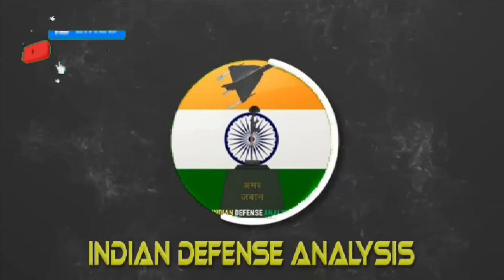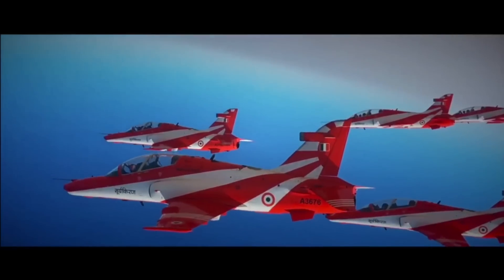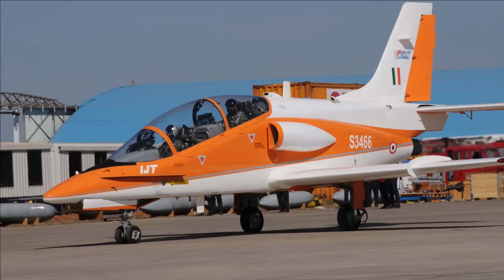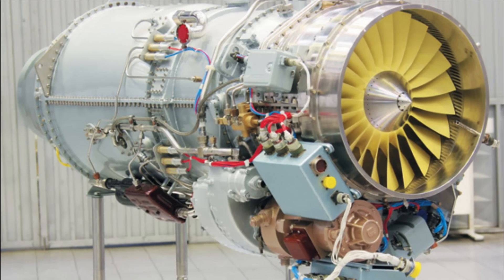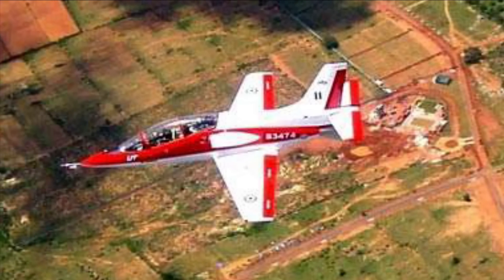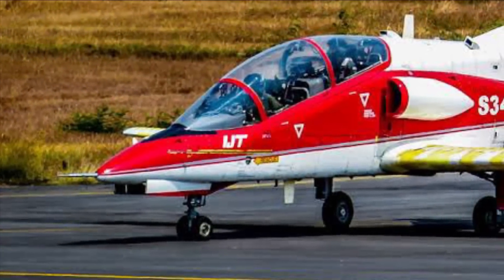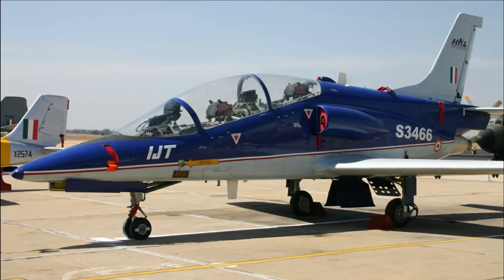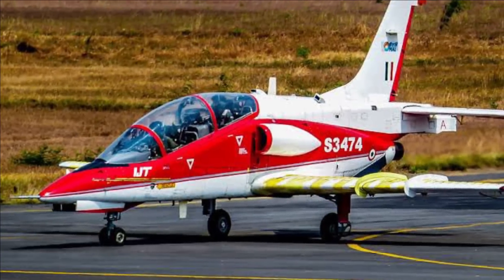Intermediate Jet Trainer HJT-36 Sitara - two years away from induction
Hindustan Jet Trainer-36 Sitara

The HJT-36 is a subsonic intermediate trainer jet designed and developed by HAL’s Aircraft Research & Development Centre (ARDC). It is a conventional jet trainer with low swept wings and small air intakes for the engine on either side of its fuselage.

The HJT-36 has a conventional tandem two-seat configuration with the trainee pilot forward and the instructor in the raised seat to the rear. The single-piece canopy gives both pilots good, all-round vision.

The trainer features both conventional and manual flight controls to pilots. It features full glass cockpit with a layout similar to current generation combat aircraft. The trainer features an integrated digital avionics system from GE Aviation Systems and Head-up display and repeater from Elbit Systems.

HJT-36: Performance

IJT is powered by Russian AL 55i NPO Saturn Jet Engine produced in house at Engine Division Koraput of HAL. The engine can generate thrust of 17KN. It helps the trainer to achieve a maximum speed of mach 0.75 and g limit of +7/-2.5. HJT-36 has a thrust to weight ration greater than 5.

HJT-36: Weapons

Besides training, the HJT-36 can also be used for light strike or armed reconnaissance role. It has impressive five external hardpoints for weapons training. There is one centerline hardpoint under the fuselage and two-weapon pylons under each wing for carrying rockets, gun pods, and bombs. The maximum external payload is 1,000 kg.

Issues with IJT Sitara

HAL started design work on an intermediate jet trainer in 1997 as a successor to HJT-16 Kiran. Two years later, HAL was awarded a contract for the development, testing, and certification of two prototype IJT aircraft. The first and second prototypes of the HJT-36 flew on 7 March 2003 and in March 2004, respectively.

Long Road Ahead

The development of indigenous IJT was not a smooth sail and was full of roller coaster ride.

The program faced delay by two years due to the late delivery of NPO Saturn engine. Later, two accidents in February 2007 and in February 2009 involving each of the prototypes grounded the aircrafts for repairs and investigations.

After further development and extensive testing, the Indian Air Force placed an order for 73 aircraft. The aircraft entered limited series production in 2009 for the first 12 aircraft. The IJT has already completed sea level trials, night flying trials, high altitude trials as well as weapon and drop tank trials. However, in order to receive the FOC, the trainer was to demonstrate stall characteristics, and spin testing.

In 2016, the IJT program almost stalled over the prototype’s unsatisfactory spin testing characteristics when the aircraft departed from controlled flight. The issues were linked to the platform's critical stall and spin characteristics to provide trainee pilots with greater manoeuvrability to the aircraft. The IJT Sitara was to remain "unfit" for service as an intermediate jet trainer (IJT) until these issues were resolved.

Rise of Phoenix

HAL had to resort to major modifications in the aircraft like shifting the vertical tail aft on the airframe and increasing the rudder area to correct its spin characteristics. In April 2019, Sitara flew for the first time in three years with a modified air frame.

On 6th January 2022, the IJT has successfully demonstrated the capability to carry out six turn spins to both the left- and right-hand sides. With this milestone achieved, now the aircraft will go for certification. HAL performed several test flights before carrying out the 6-turn spin flights, marking the beginning of a resolution to a problem that plagued the programme since 2016. As per HAL, the aircraft will require another two years of testing after which it will be ready for induction.